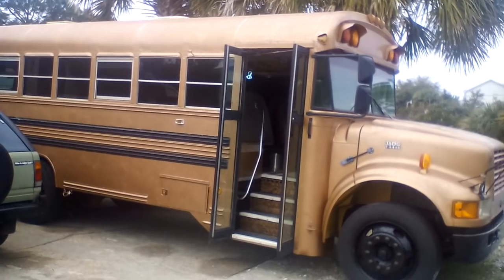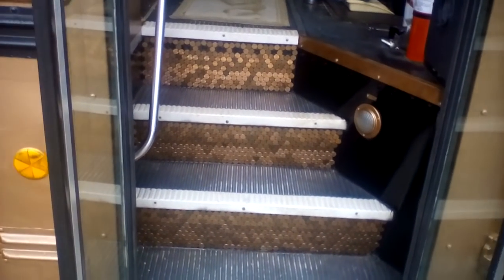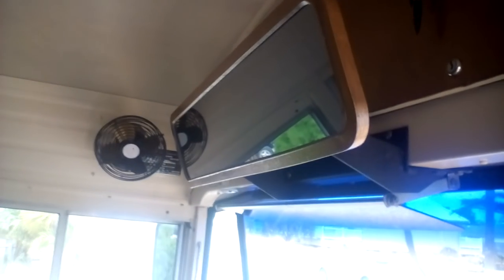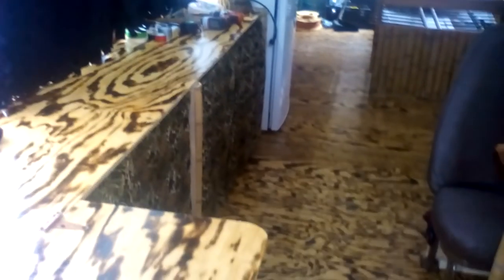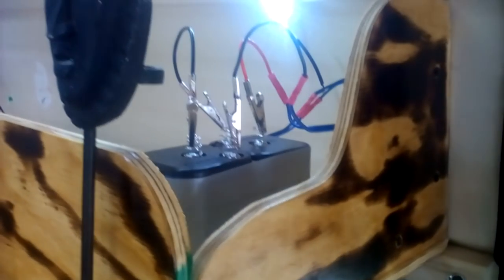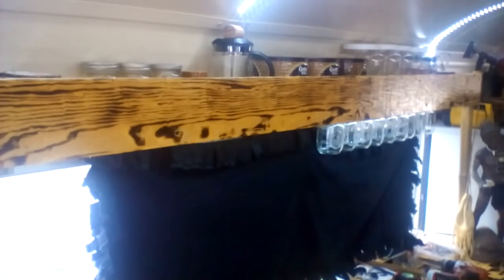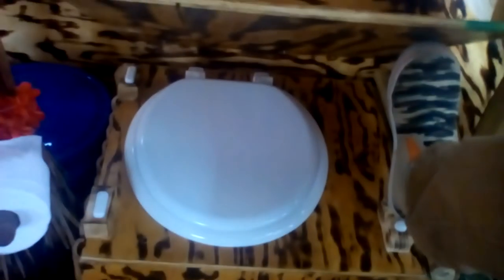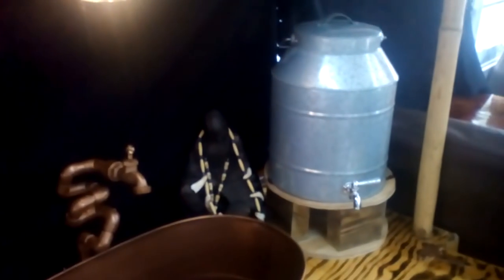Simple Life Bus conversion / tiny home walkthru